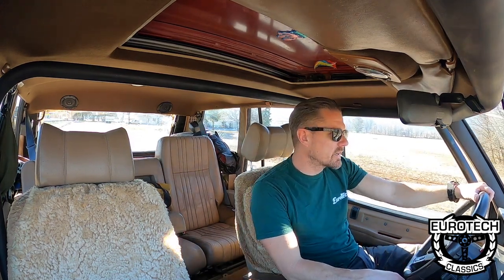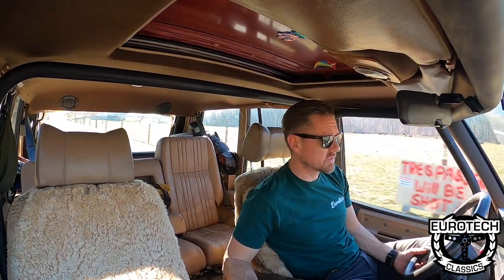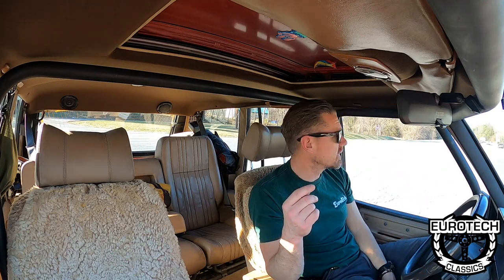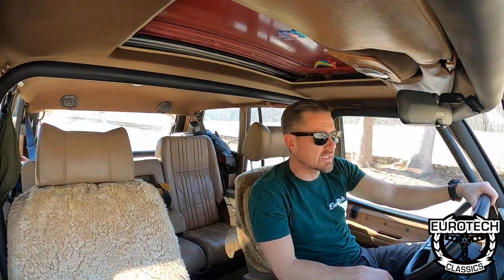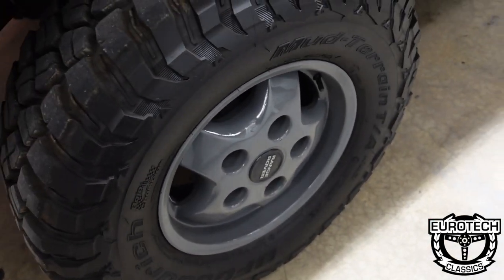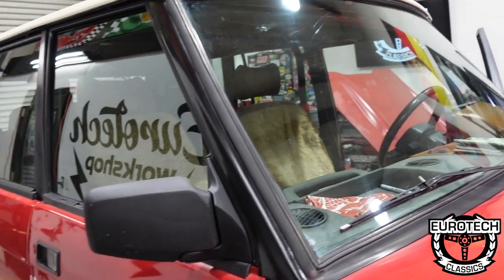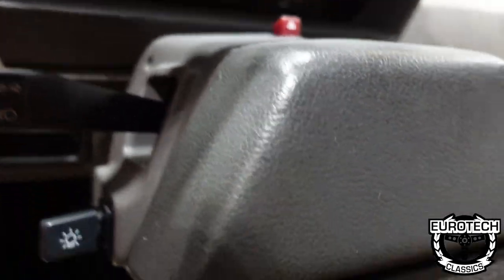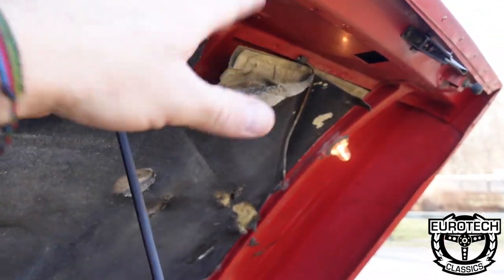1989 Range Rover Classic SWB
Just a quick video for my Auction on this 89 RRC